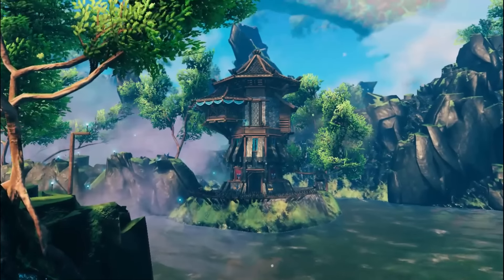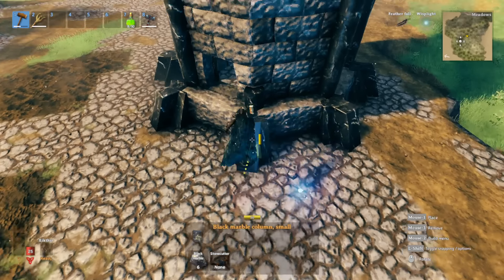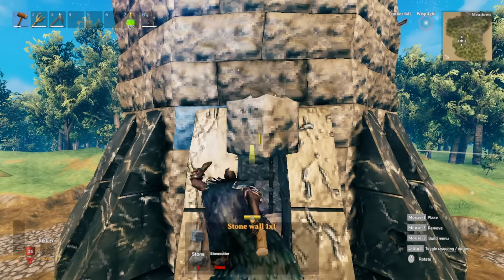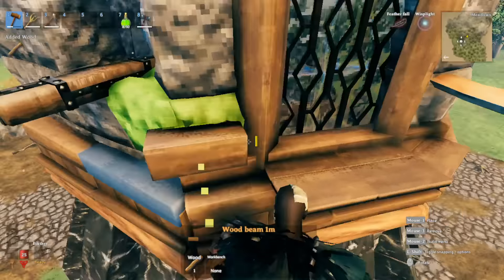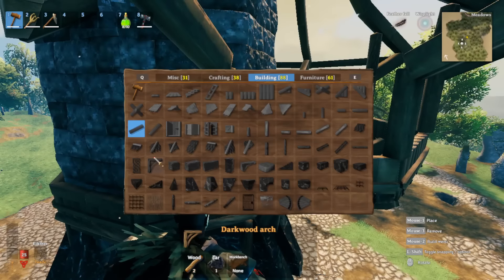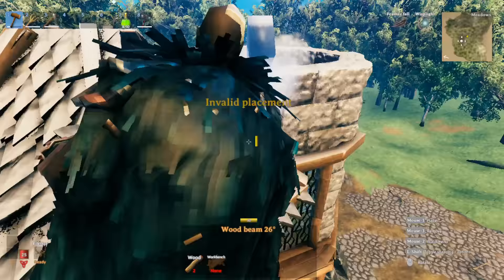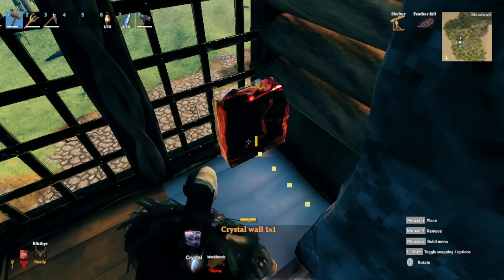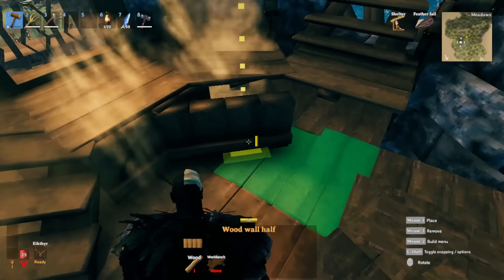I Built An EPIC Medieval Wizard Tower in Valheim, Here's How To Build It | Valheim Mistlands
Showing how to build this stone medieval wizard tower . Step by step valheim building guide using only Valheim Mistlands vanilla build pieces. season 3 build series, inspiration for your valheim building in valheim mistlands update

Intro: 00:00
materials needed: 00:27
Tower: 00:55
left overhang structure 23:30
main tower roof 38:10
interior layout 48:00
Interior preview 54:05